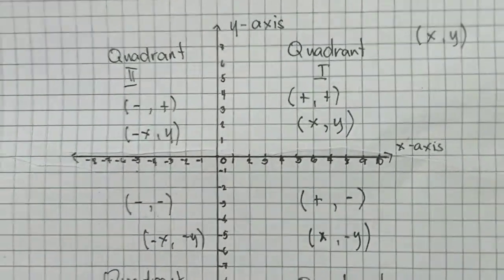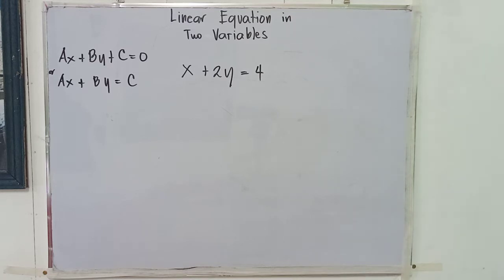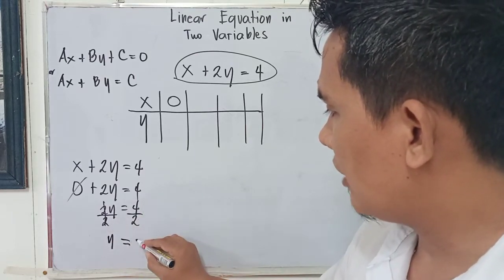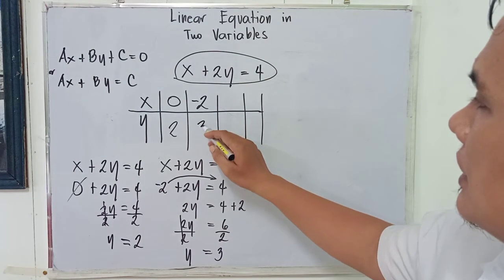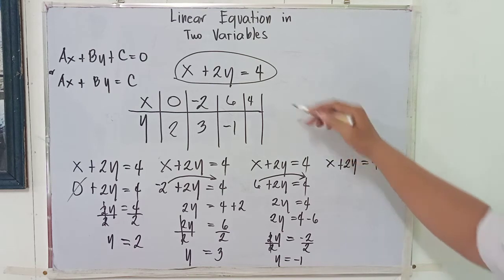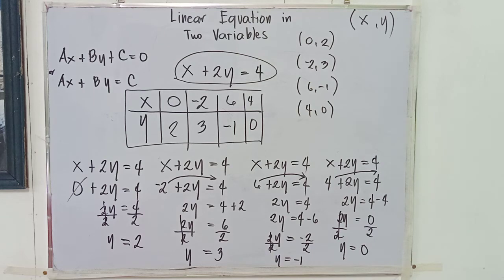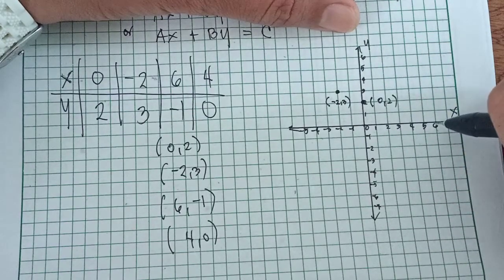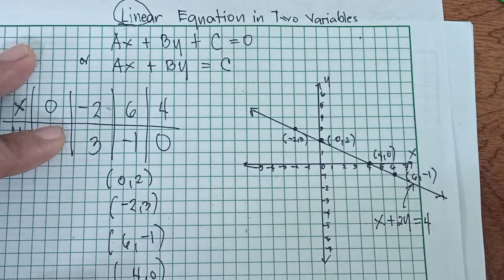Linear Equation in Two Variables